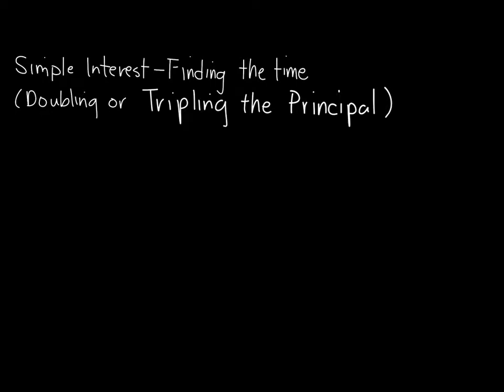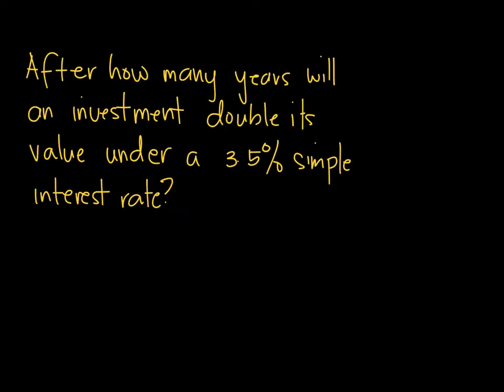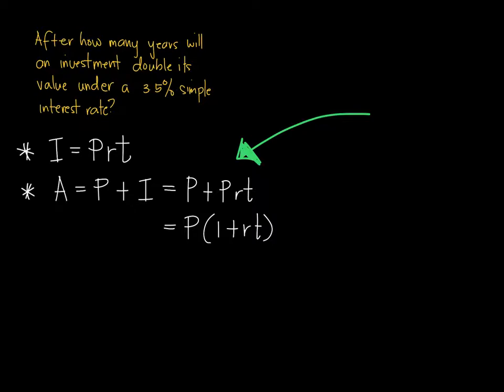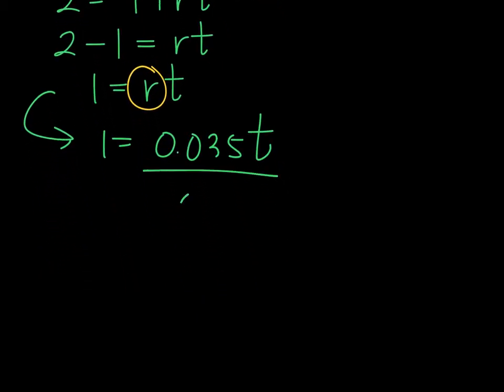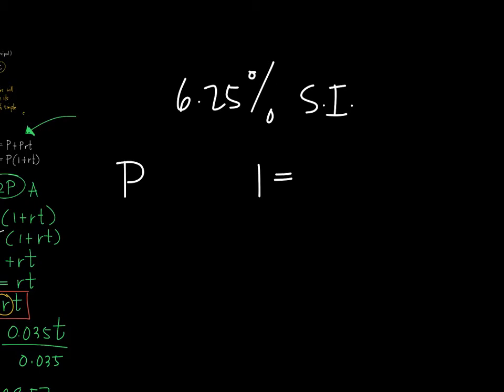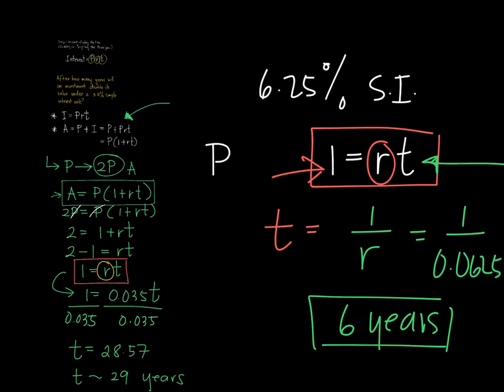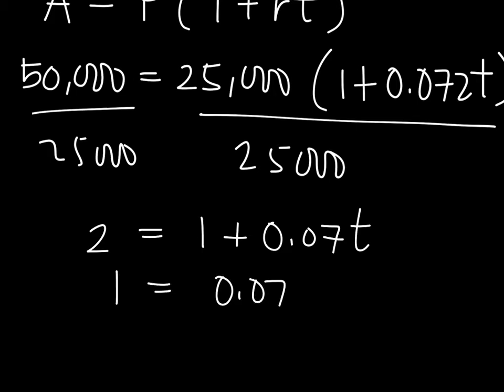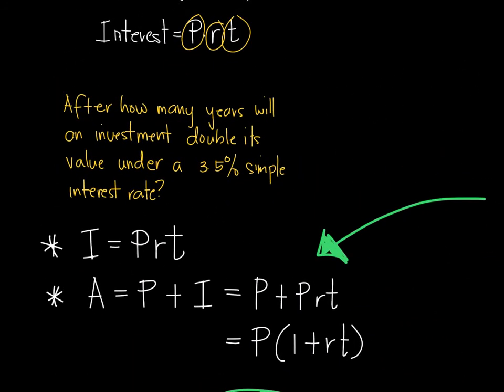Simple Interest- Doubling the Principal